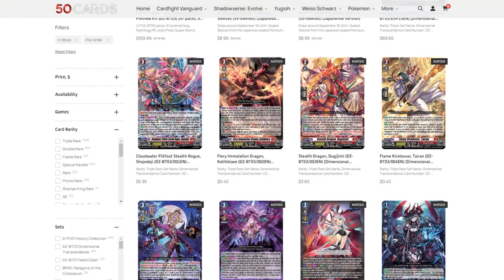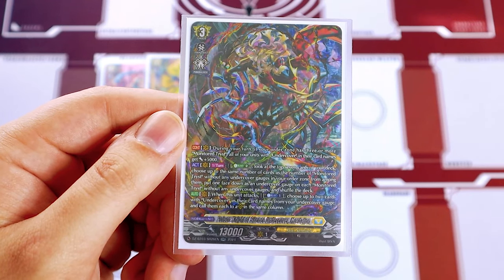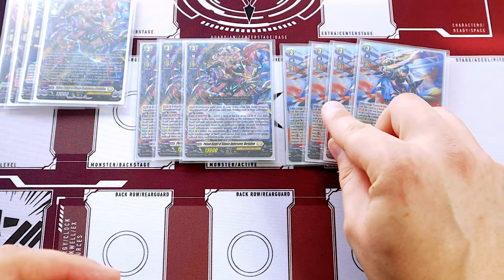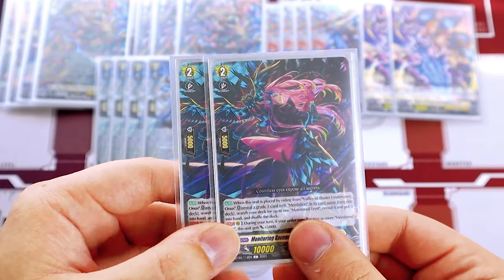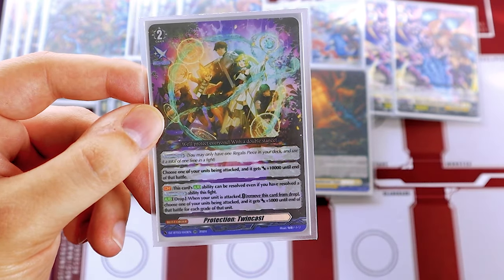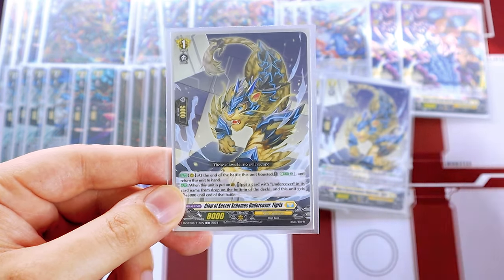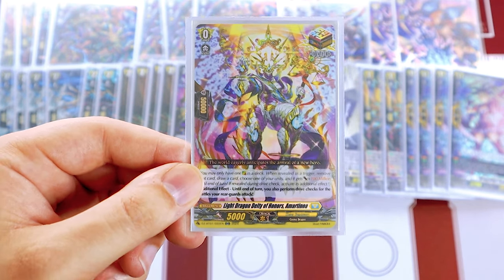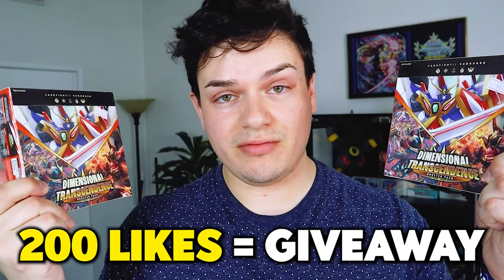UNDERCOVER! Mordalion Deck Profile! | Standard 2024 | Cardfight!! Vanguard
Here's Richard's Shadow Pala.. I mean Mordalion Deck. Enjoy!